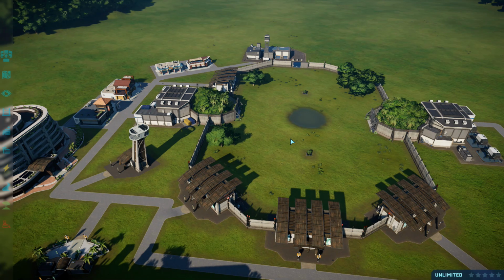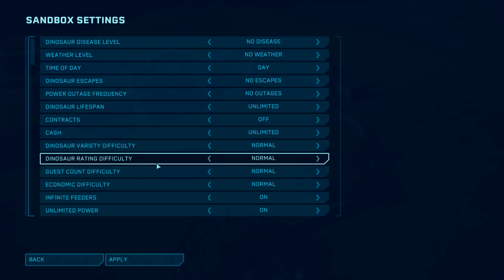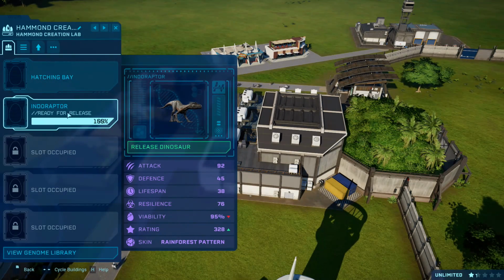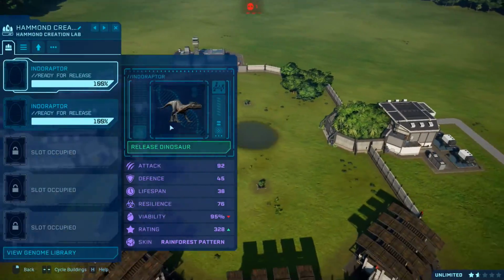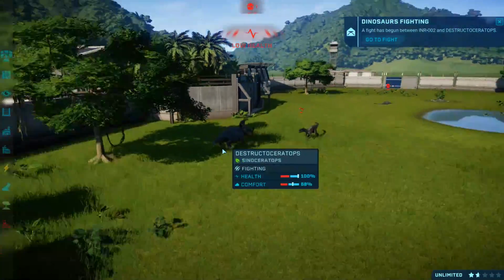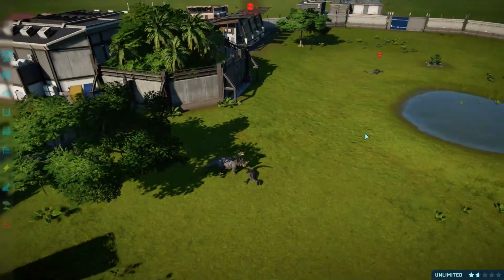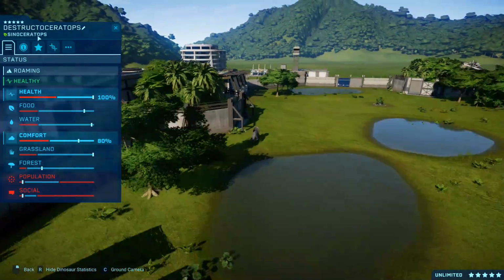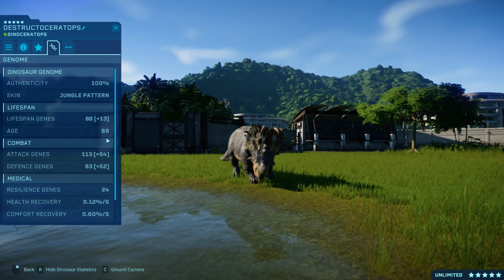5 STAR PARK, ONLY 1 DINOSAUR?! CAN IT BE DONE? | Jurassic World: Evolution Park Testing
Can you make a FIVE STAR park in Jurassic World: Evolution with only one dinosaur in it? We'll make our Sinoceratops slaughter countless Indoraptors in an attempt to find out...

5 STAR PARK, ONLY 1 DINOSAUR?! CAN IT BE DONE? | Jurassic World: Evolution Park Testing

For Adventure!